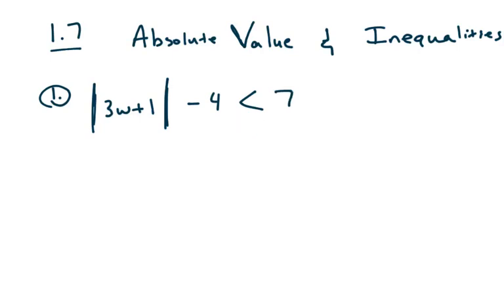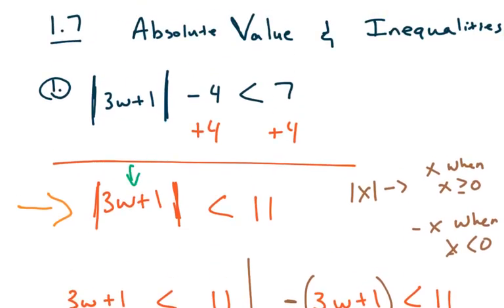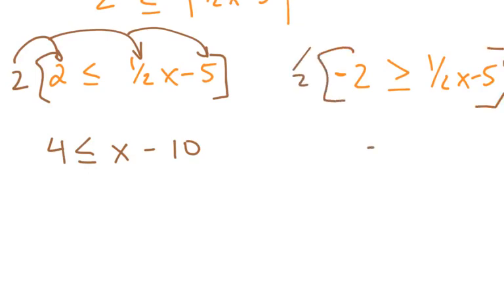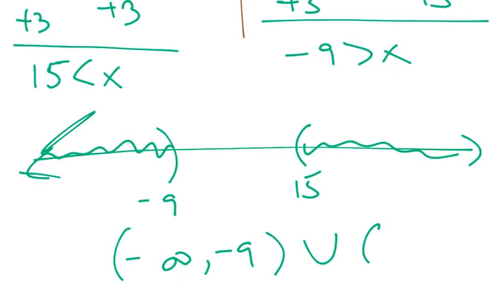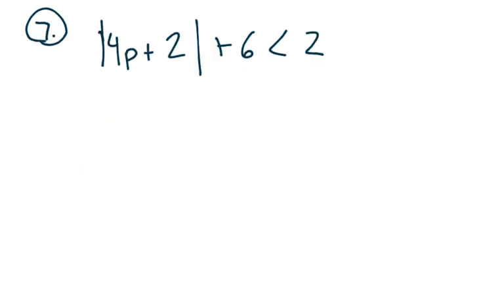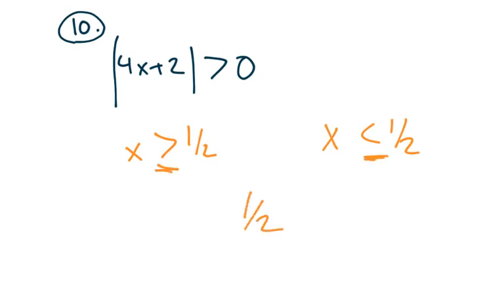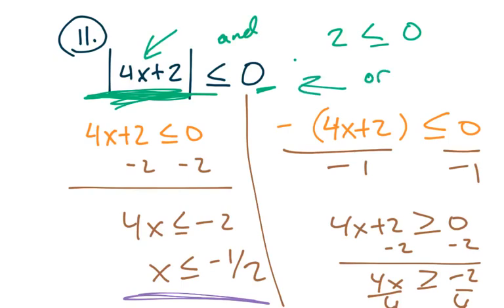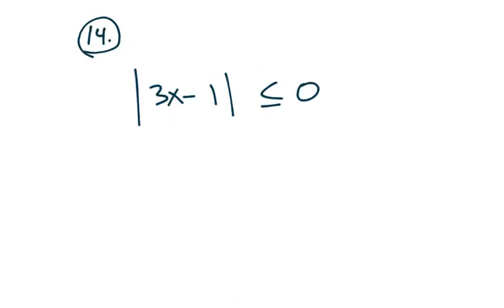Math 0314 Lesson 1.7